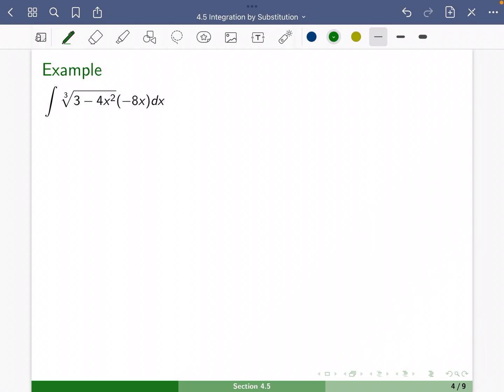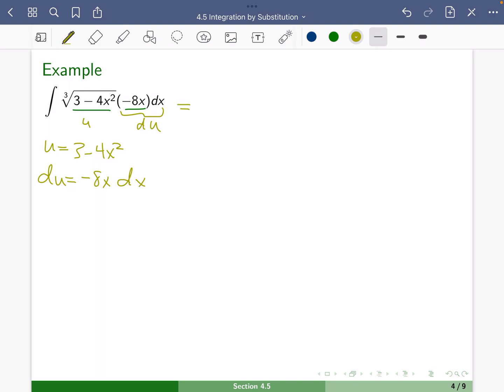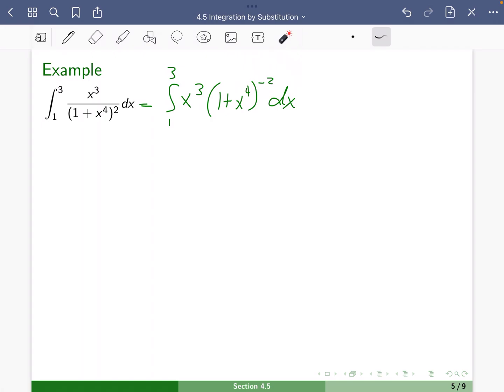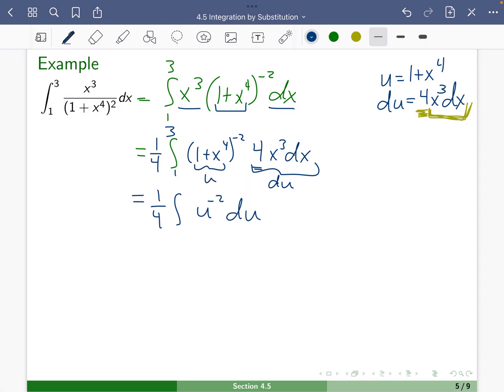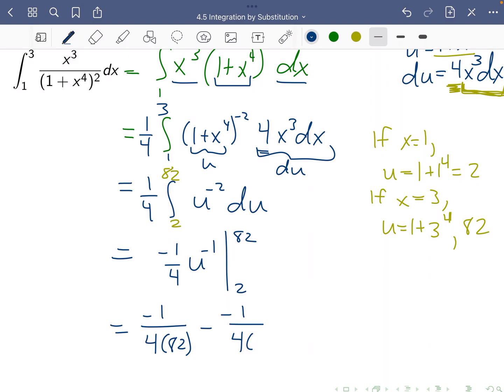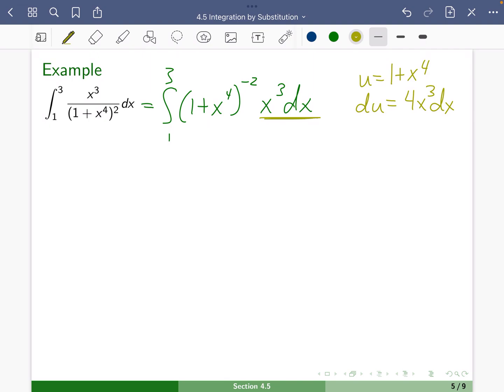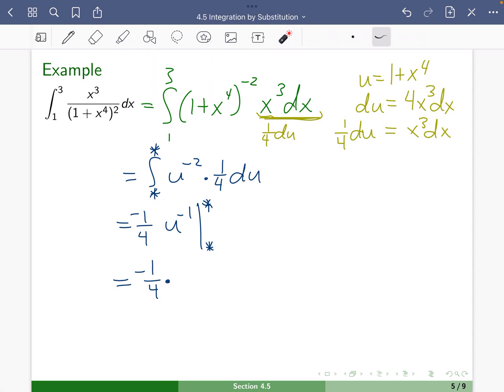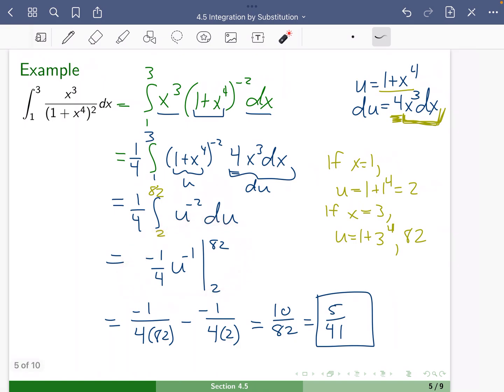Calc I - Sec 4.5 - Part 2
Examples of integration by substitution